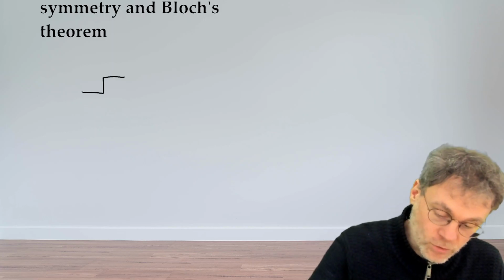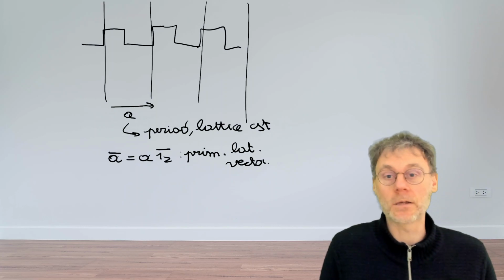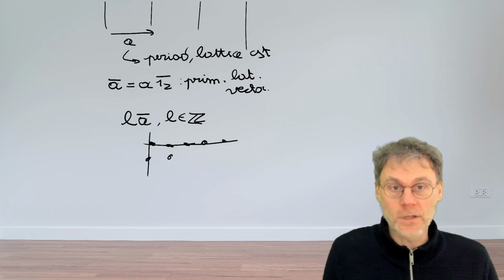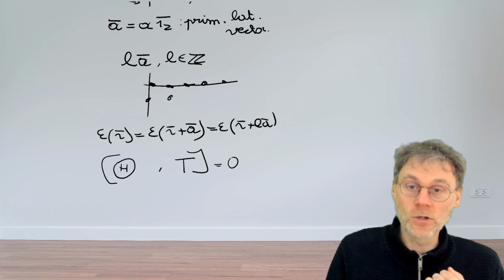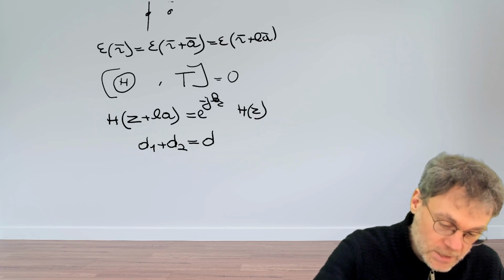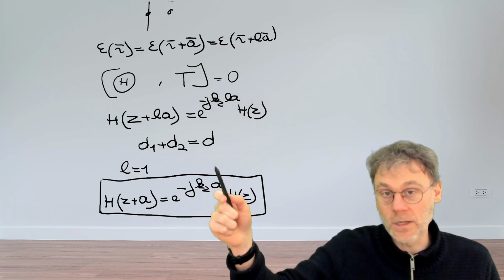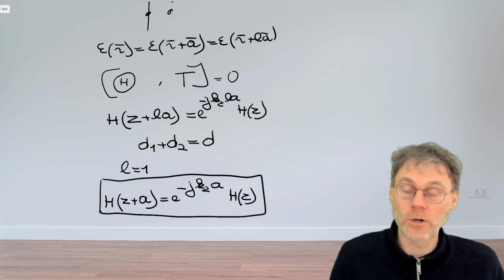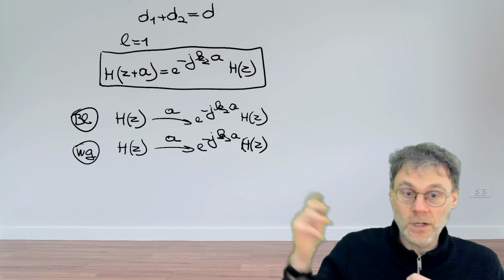Discrete translational symmetry and Bloch's theorem